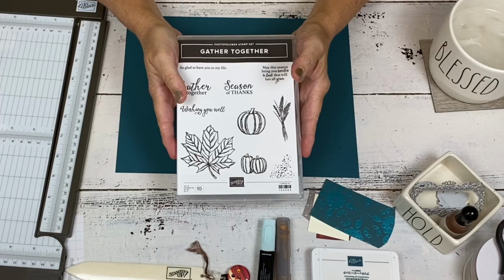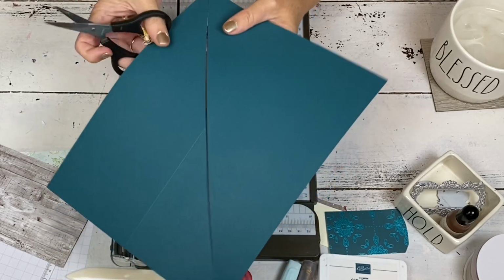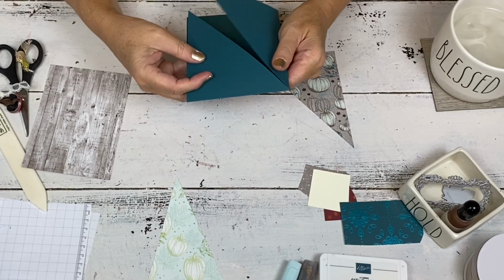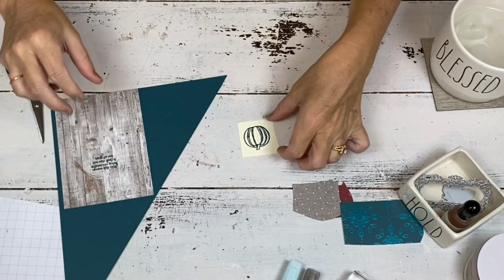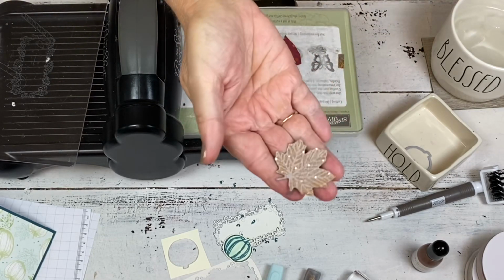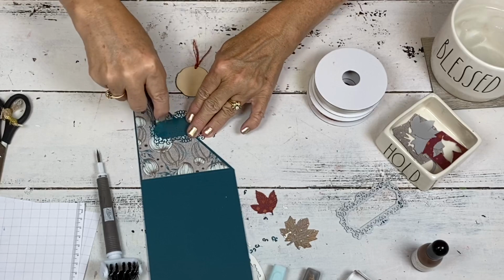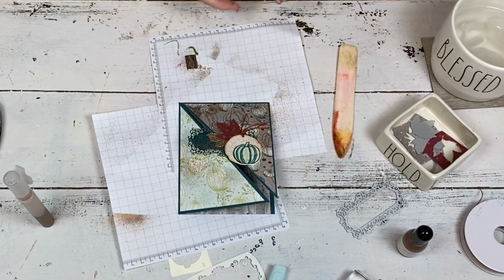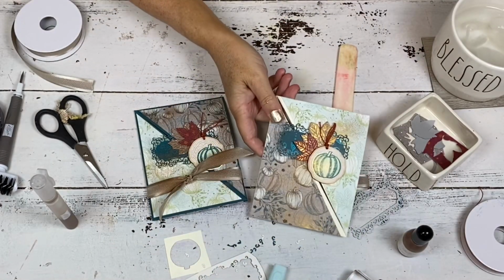Easy Fun Fancy Folds for Cardmakers: Come To Gather Fall Stampin' Up!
I offer free thank you gifts with purchase each month - you can see what those are on my website.  Here are the links to purchase what you need to complete this card.  The paper trimmer will be available to customers soon!